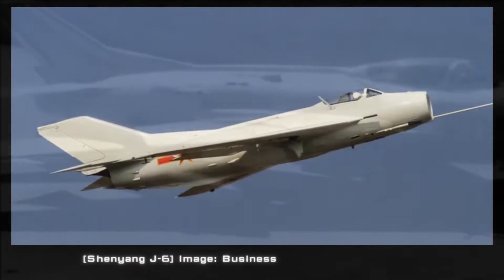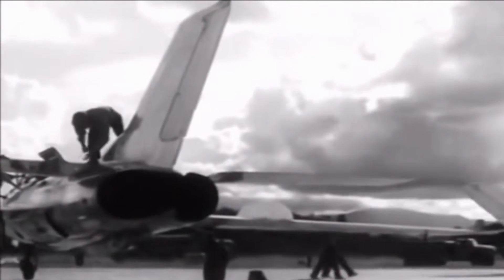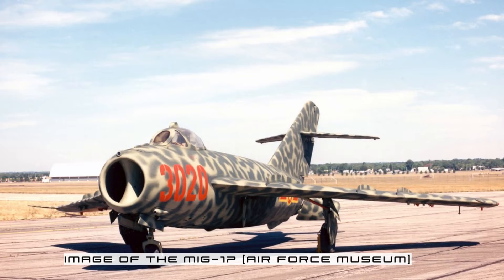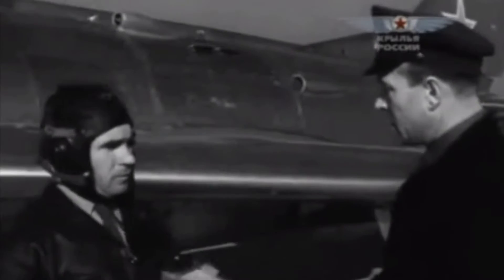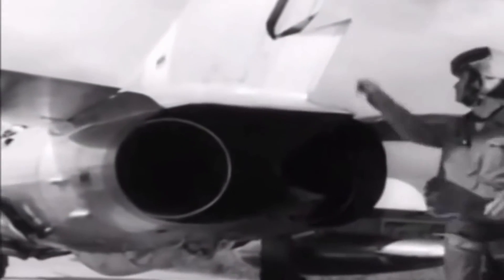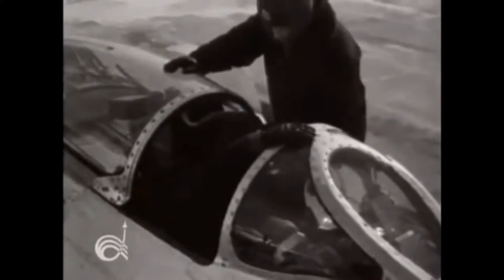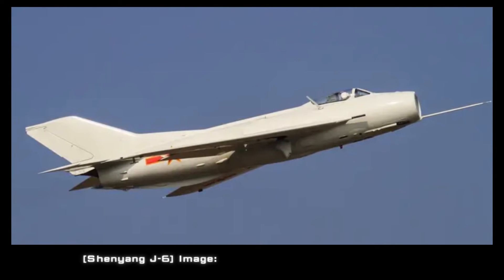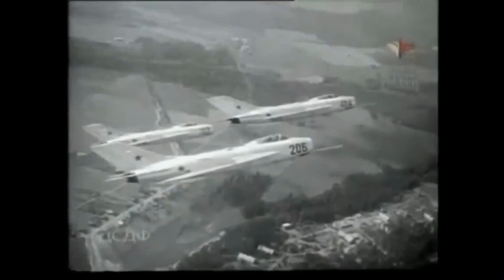The Mig-19: A Technological Marvel of the Cold War Era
In this video we explore the interesting and forgotten history and engineering of the MIG-19 and a basic overview of its history

The Mig-19, an often overlooked aircraft is explored in this video as we look over the engineering and interesting storied history of this aircraft. Thanks!

At Lake Nona Robotics, we strive to provide educational content that is thoroughly researched and presented in a historical context. Although we are a new channel and may not always be experts on all topics, we are passionate enthusiasts and welcome corrections, additional information, or new ideas from our audience.